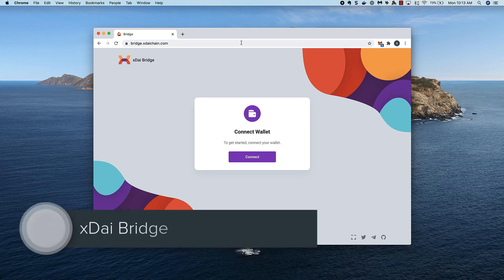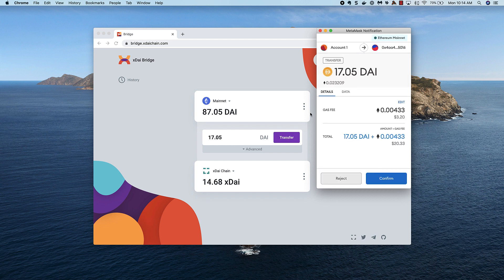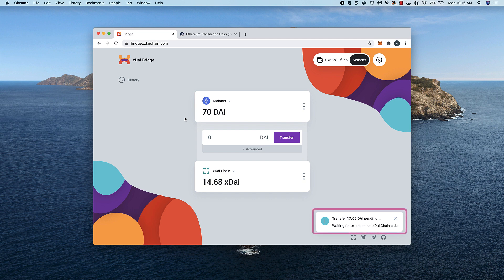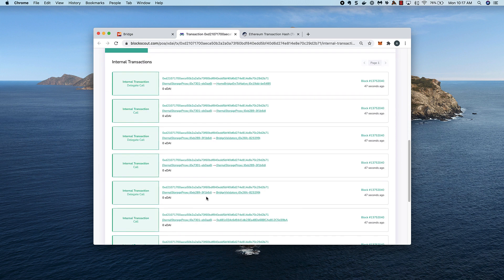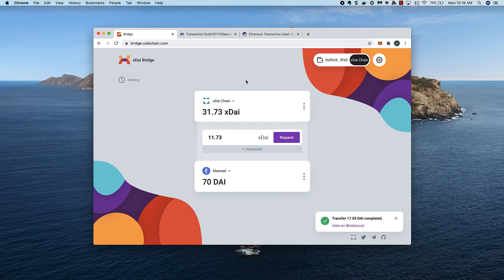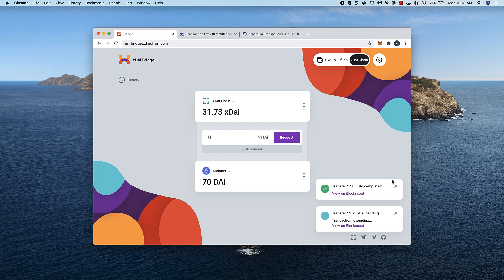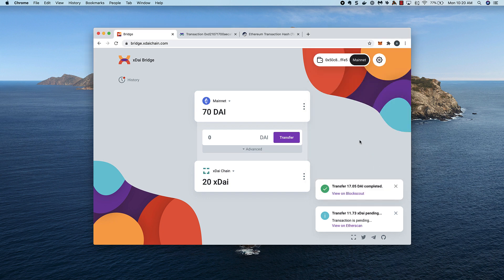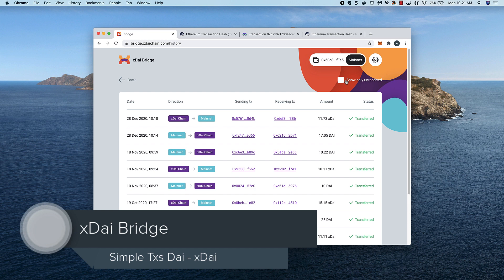xDai Bridge: Simple Transactions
In this video we bridge Dai from the Ethereum mainnet to xDai on the xDai chain and back. To start, go to bridge.xdaichain.com and connect your web3 (MetaMask) wallet.